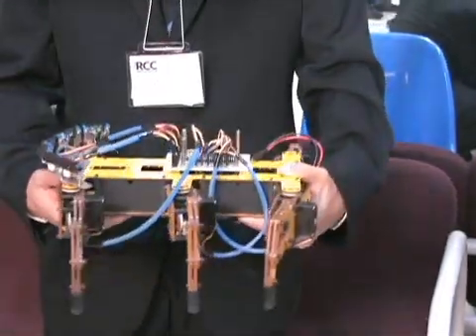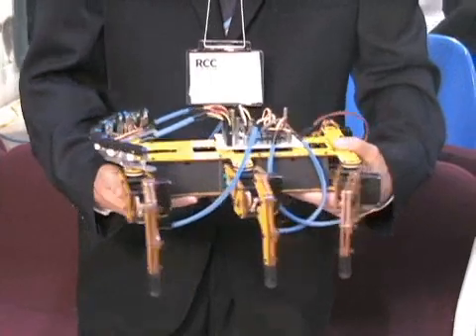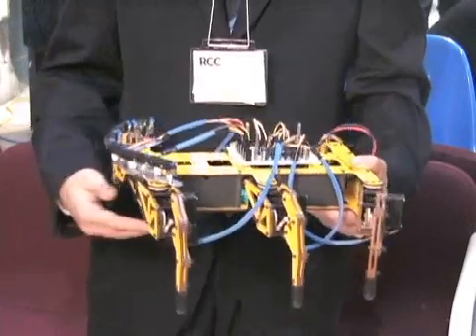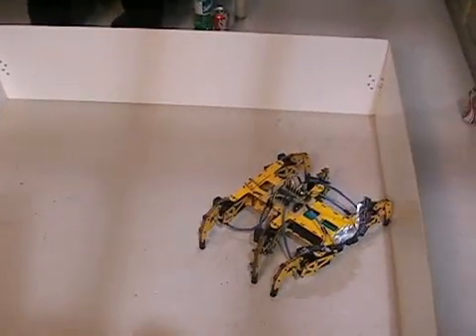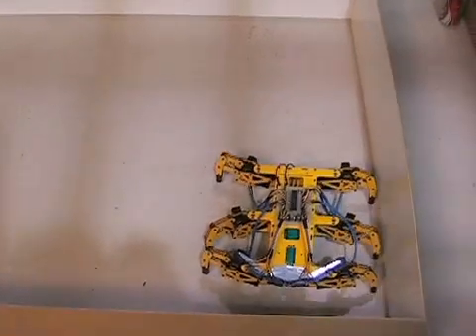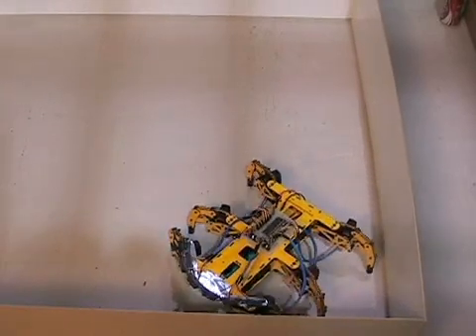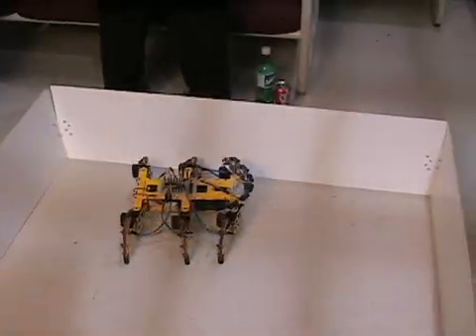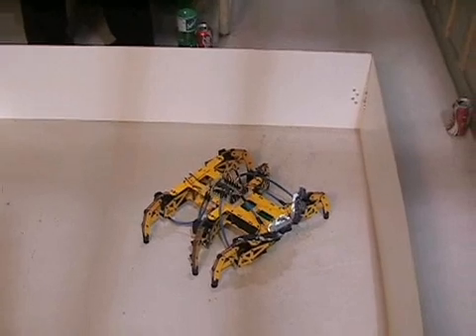Spider 877 - RCC Institute of Technology